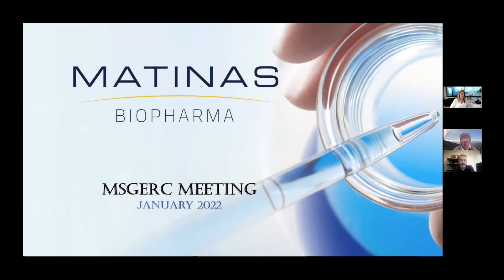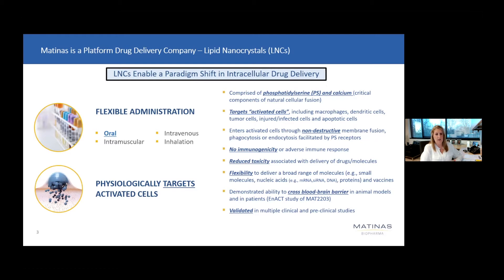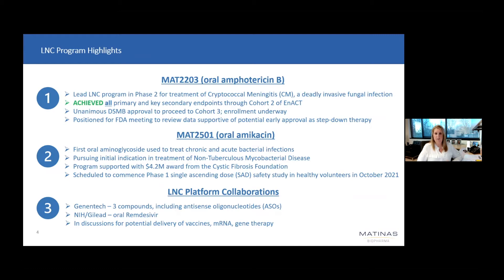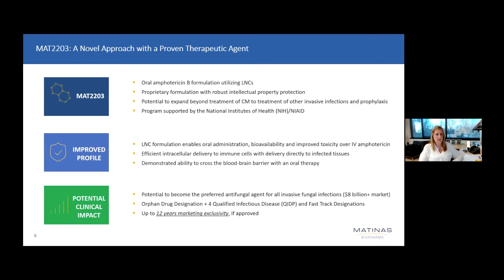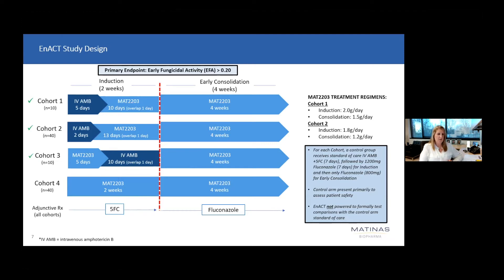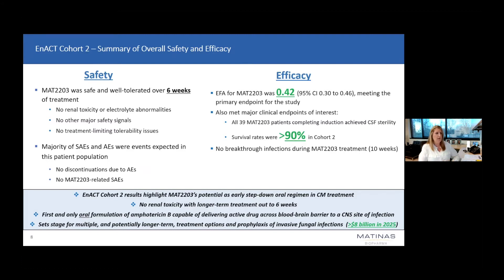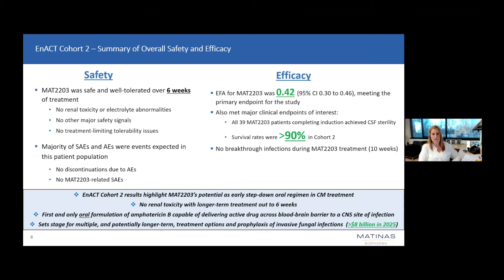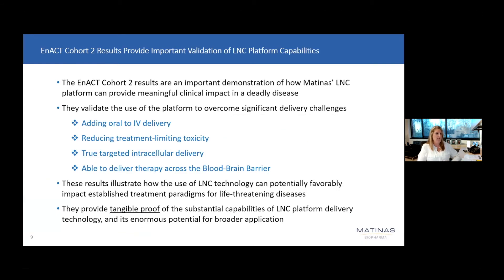1-25-2022 Webinar Breakout Matinas